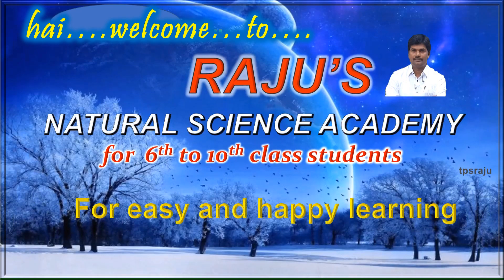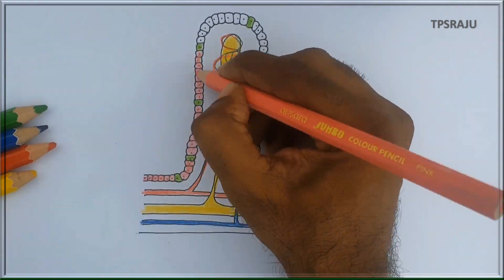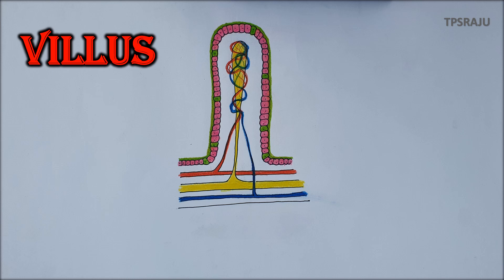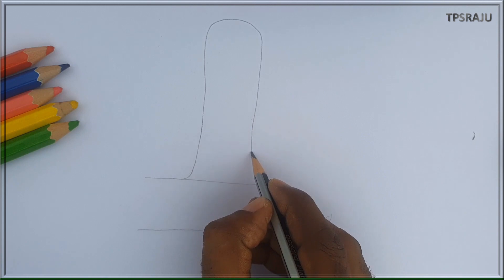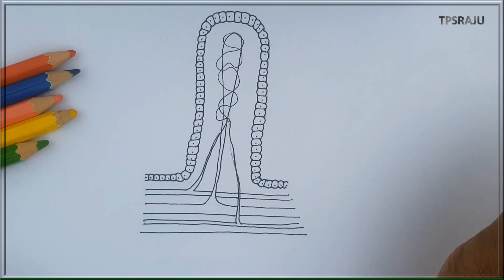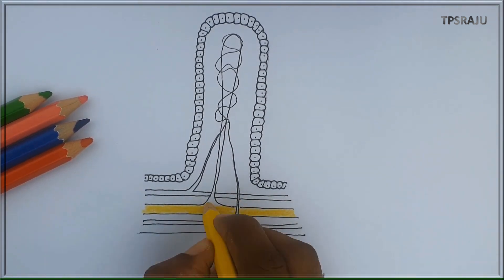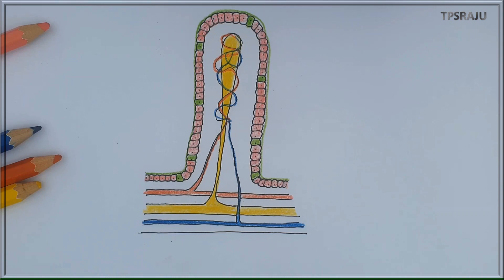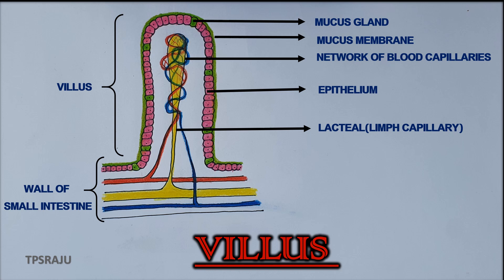HOW TO DAW VILLUS DIAGRAM EASILY? STRUCTURE OF VILLI.